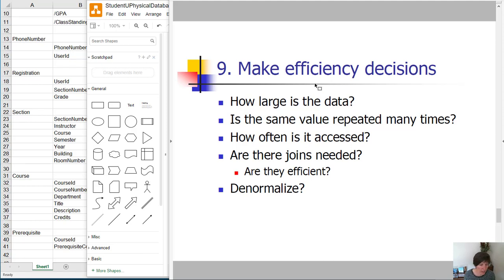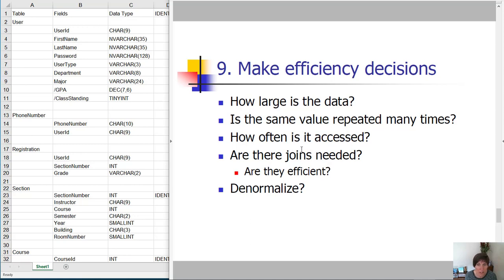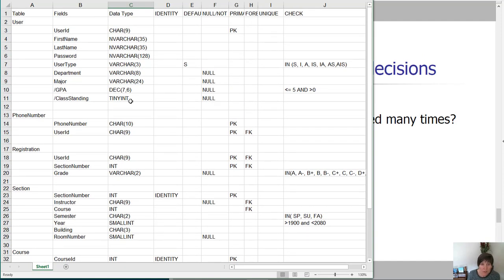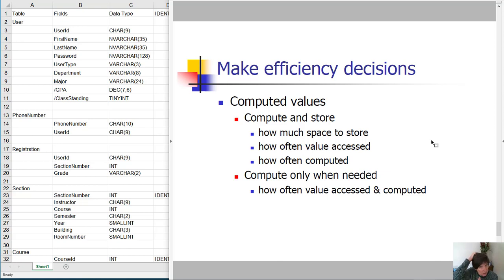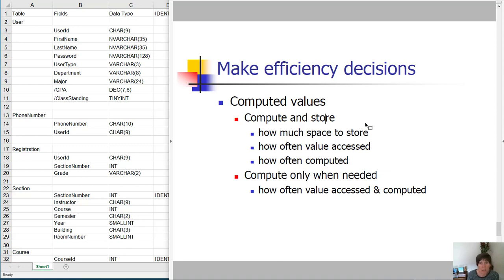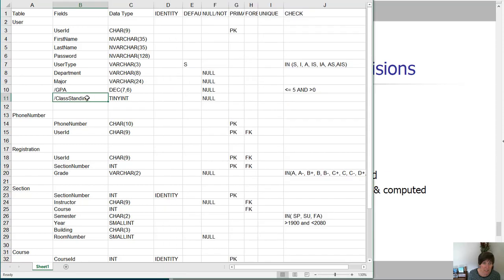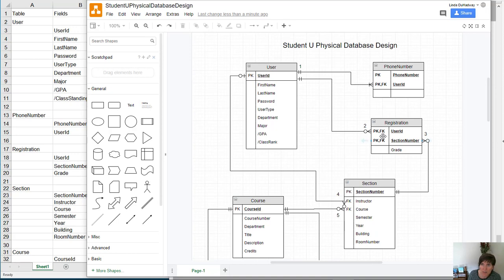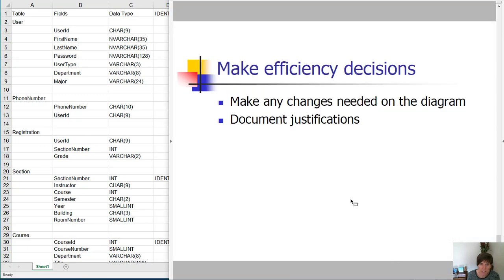Physical Database Design Learning Activity, Part 9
In this video we talk about making efficiency decisions.